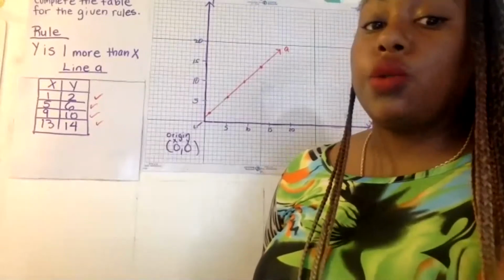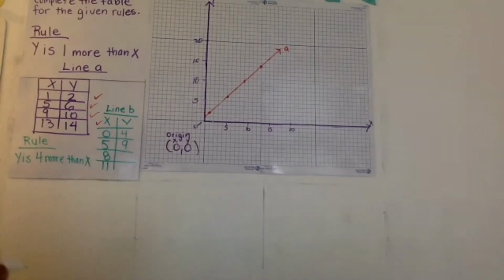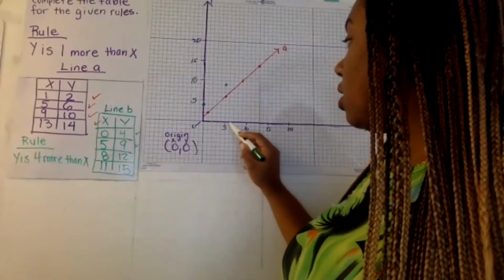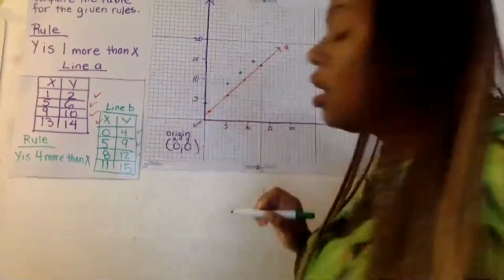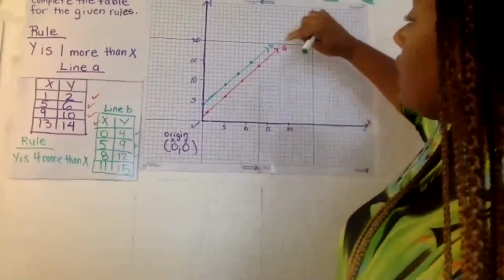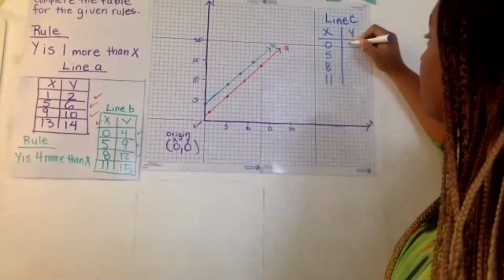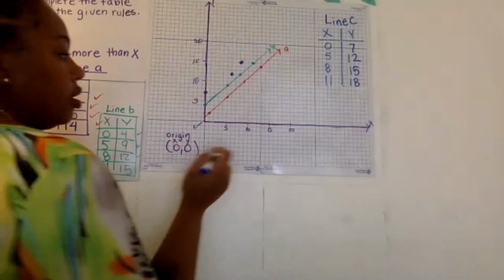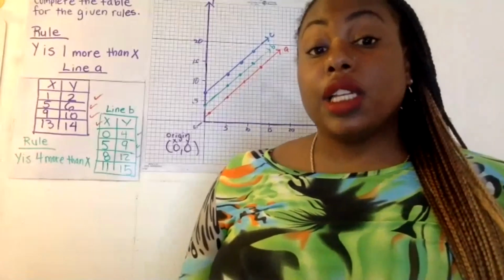Plotting (Part 2)